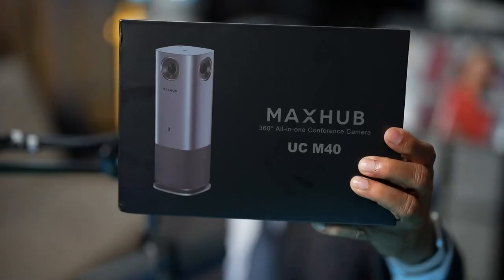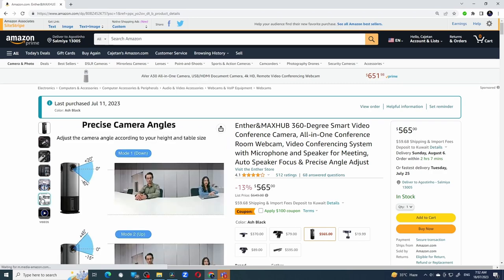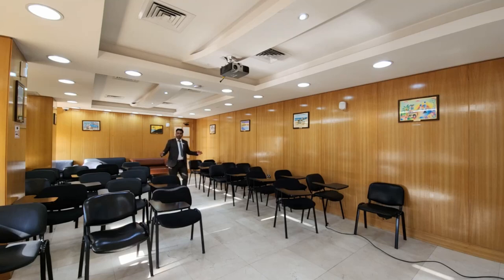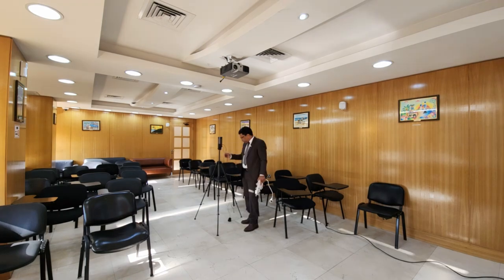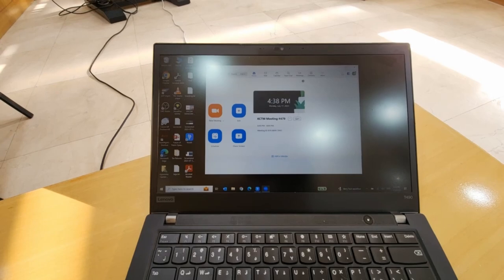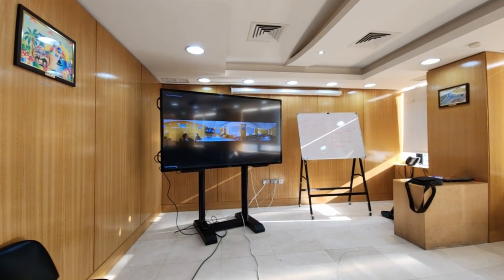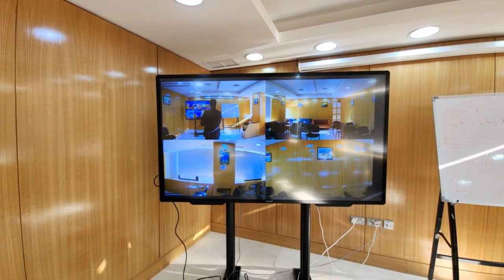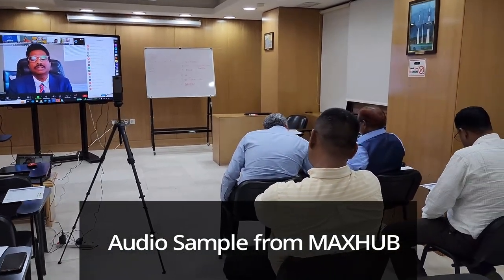MAXHUB UC-M40 Conference System - A Hands-On Review for Hybrid Meetings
In this video, I test drive the MAXHUB UC-M40 all-in-one conference system. Combining a 360-degree camera, high-sensitivity microphones and a decent speaker, the MAXHUB is ideal for small to medium size conference/meeting room for conducting Hybrid meetings.